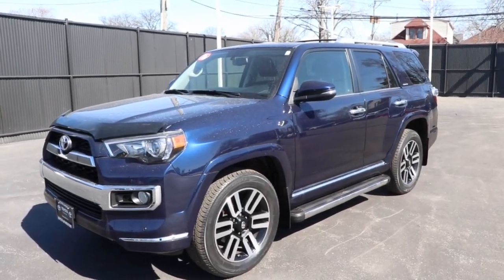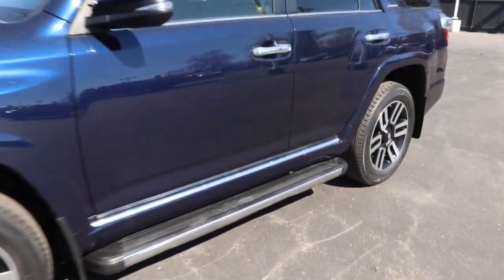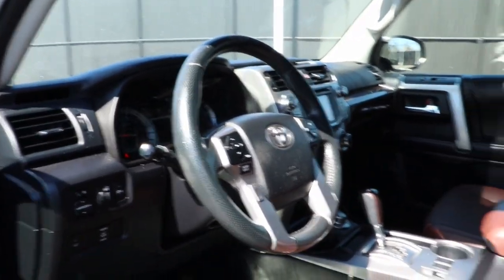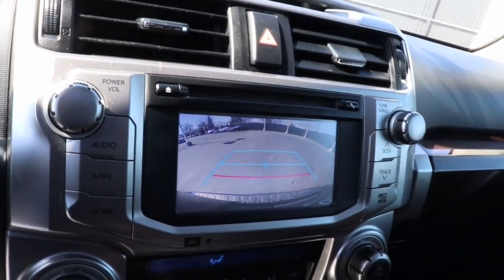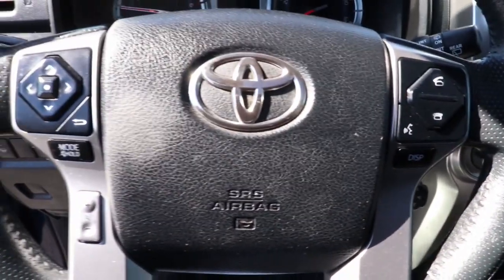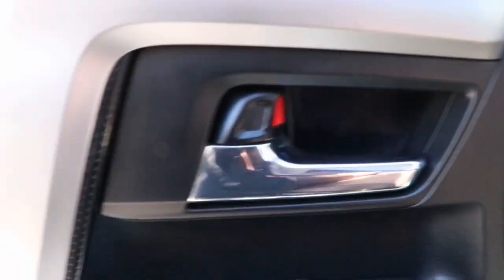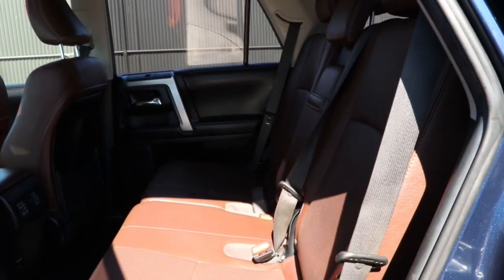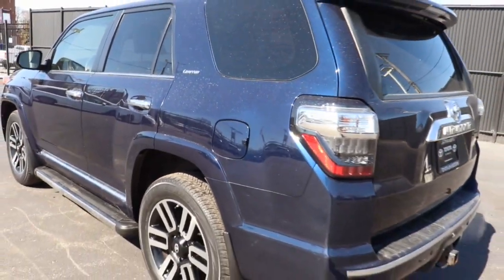2016 Toyota 4Runner North Chicago, Oak Lawn, Calumet city, Orland Park, Matteson, IL 23186A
Nautical Blue Pearl Used 2016 Toyota 4Runner Limited available in Chicago, Illinois at Toyota on Western. Servicing the Oak Lawn, Calumet city, Orland Park, Matteson, IL area.

6941 South Western Ave.

Only 32,974 Miles! Boasts 21 Highway MPG and 17 City MPG! This Toyota 4Runner delivers a Regular Unleaded V-6 4.0 L/241 engine powering this Automatic transmission. Window Grid Diversity Antenna, Variable Intermittent Wipers w/Heated Wiper Park, Valet Function.*This Toyota 4Runner Comes Equipped with These Options *Trip Computer, Transmission: Electronic 5-Speed Automatic w/OD, Transmission w/Sequential Shift Control and Oil Cooler, Trailer Wiring Harness, Tailgate/Rear Door Lock Included w/Power Door Locks, Systems Monitor, Solid Axle Rear Suspension w/Coil Springs, Single Stainless Steel Exhaust, Side Impact Beams, Remote Keyless Entry w/Integrated Key Transmitter, 4 Door Curb/Courtesy, Illuminated Entry, Illuminated Ignition Switch and Panic Button.* Visit Us Today *Come in for a quick visit at Toyota On Western, 6941 S Western Ave, Chicago, IL 60636 to claim your Toyota 4Runner!